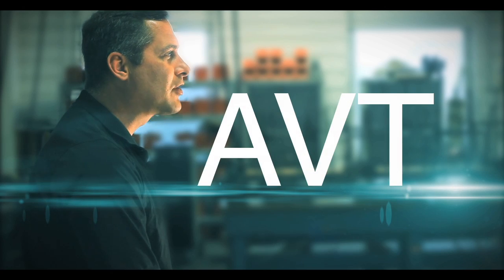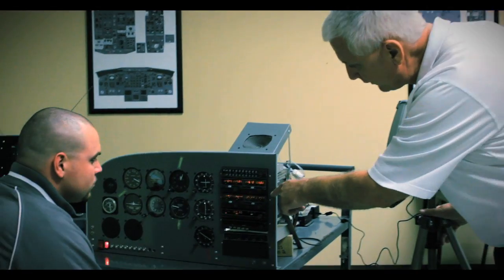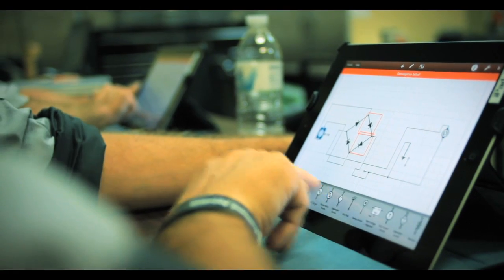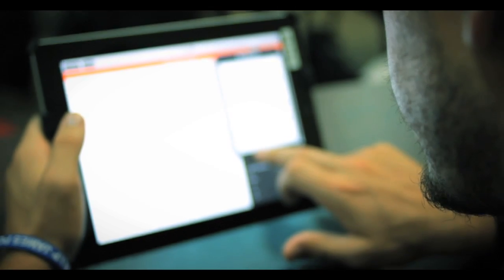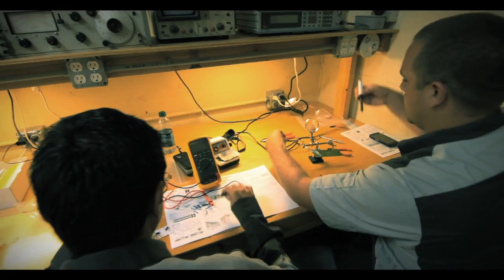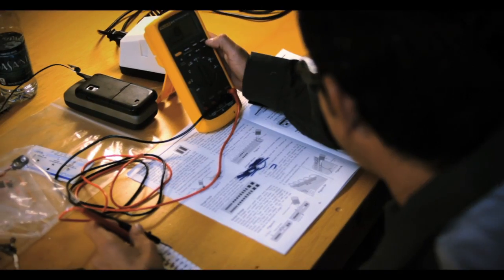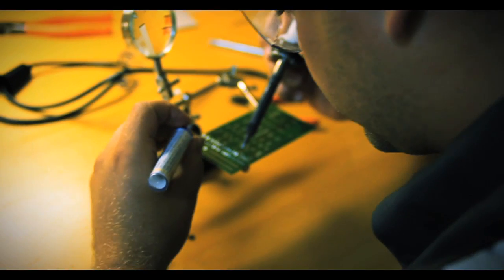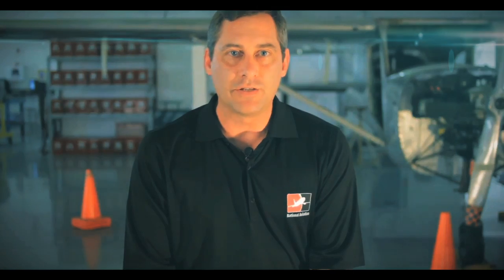The AVT Program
AVIONICS TECHNOLOGY
The Avionics Technology program is designed for individuals with aviation maintenance experience or individuals holding an Airframe and Powerplant certificate. Modern aircraft are highly complex machines that are equipped with extensively integrated systems that must operate within extreme tolerance in order to operate safely. In order to maintain these aircraft in peak operating condition, the modern Aircraft and Powerplant (A&P) licensed technician normally requires a higher level of training to perform the scheduled maintenance, repairs, and complete inspections as required by the FAA.

Examples of avionics systems are components used for aircraft radio communications, navigation, and weather radar; as well as the computer systems that monitor and control flight and primary aircraft functions. National Aviation Academy's structured Avionics course and hands-on training will teach you how to maintain, troubleshoot and repair these systems. This advanced training will make you a highly skilled employee, whose expertise will be invaluable in our increasingly technological world.

The demand for Aircraft Maintenance Technicians with strong avionics capabilities in the Aviation and Aerospace Industry is tremendous and there are not enough quality individuals to fill the need. The Avionics Technology Program is designed to meet the immediate needs of the industry, and set an educational standard that helps support this technical manpower requirement for years to come.